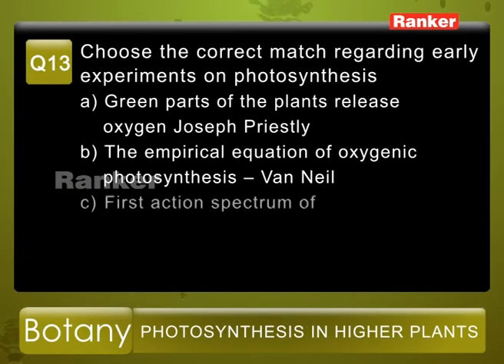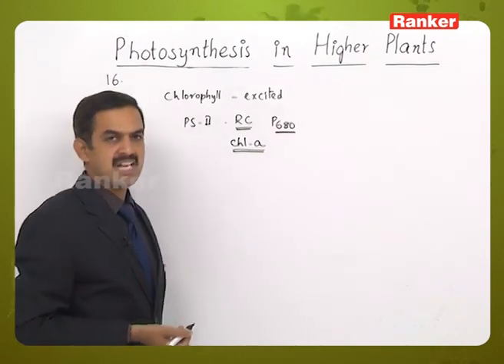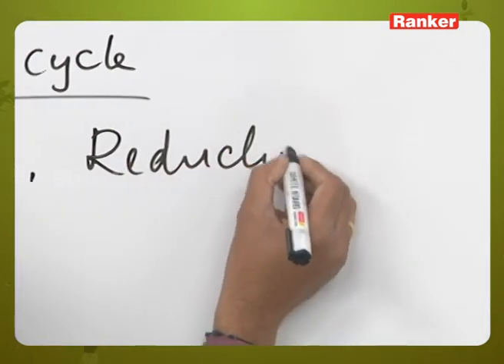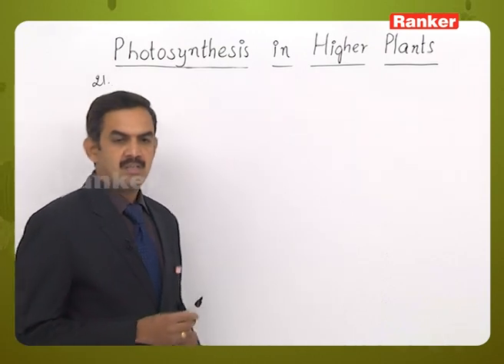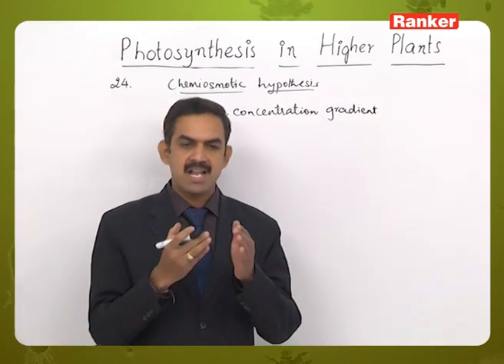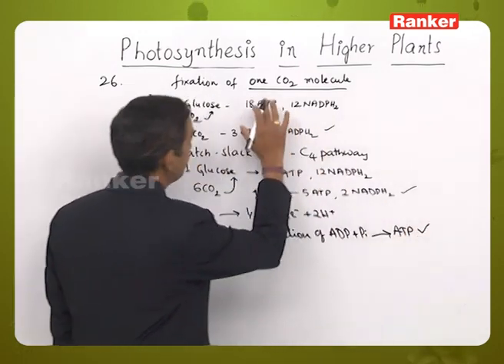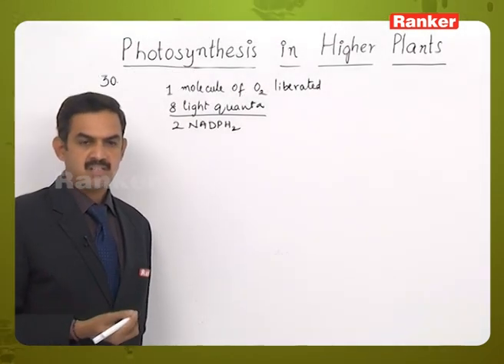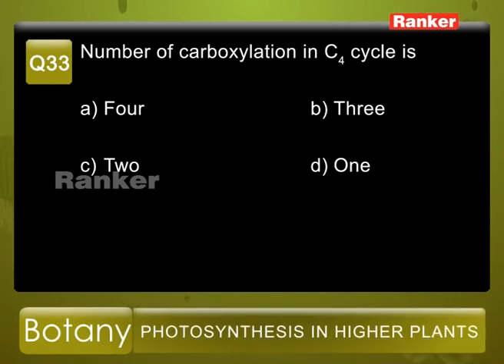Photosynthesis in Higher Plants | Plant Physiology | Botany | Janakiram | NEET | EAMCET | EAPCET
This lecture video deals primarily with Photosynthesis in Higher Plants enclosed with Plant Physiology which is briefly explained by P. Janakiram Sir.